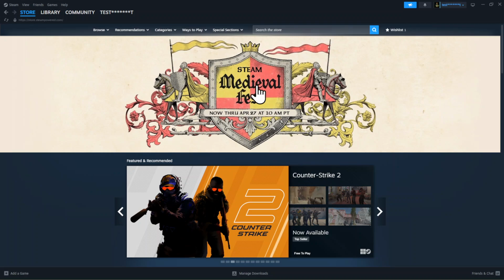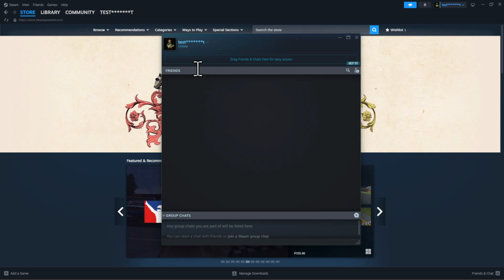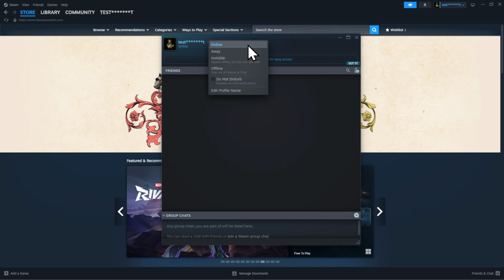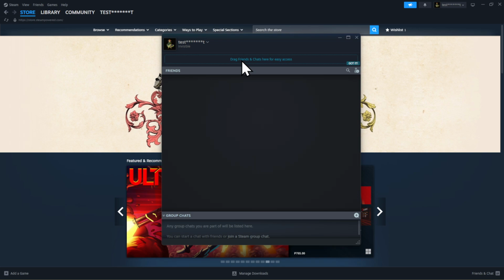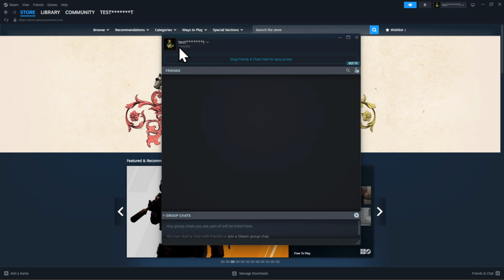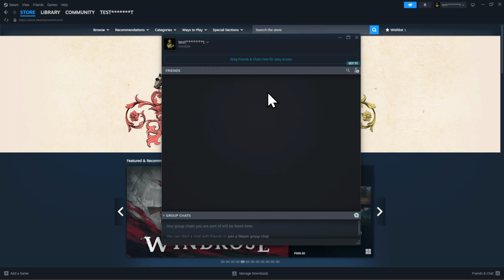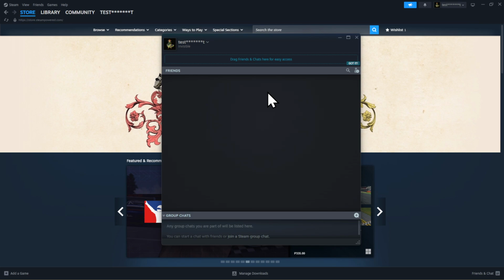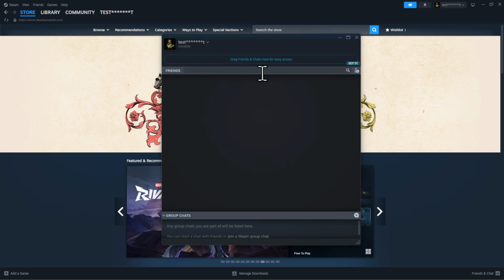How to Appear Offline on Steam (2026 Guide)